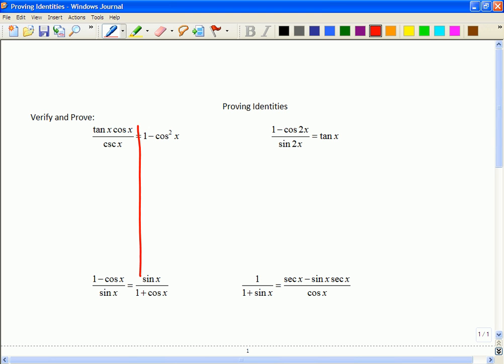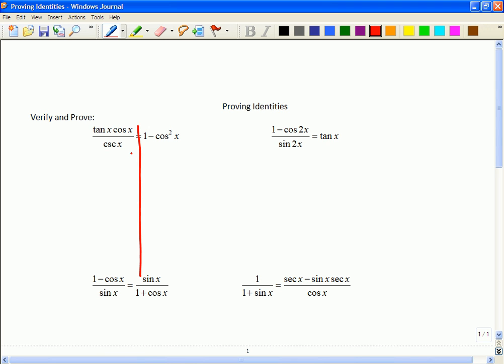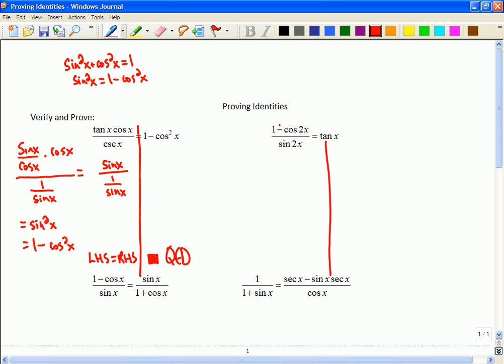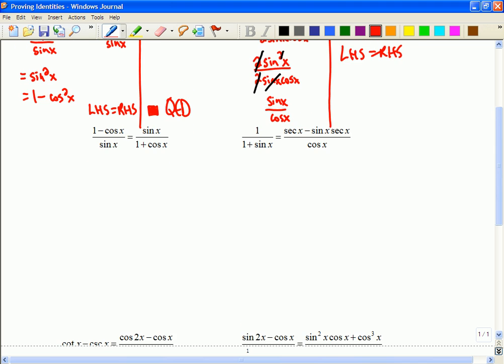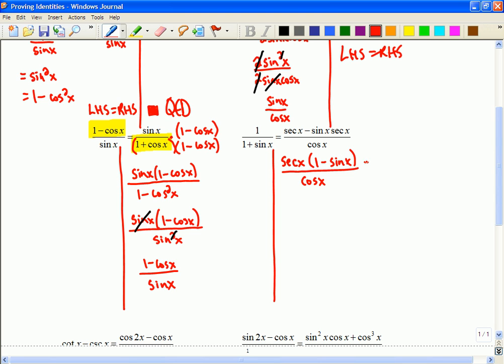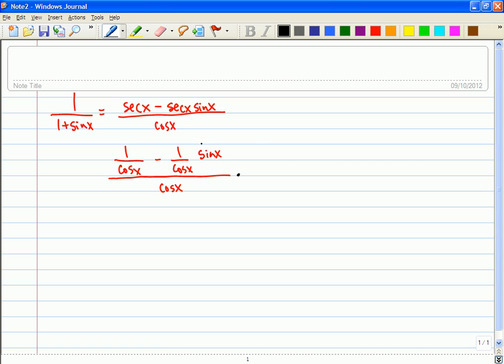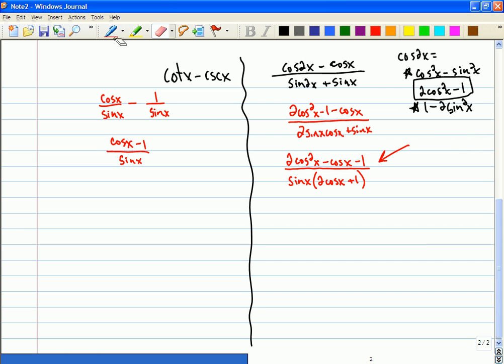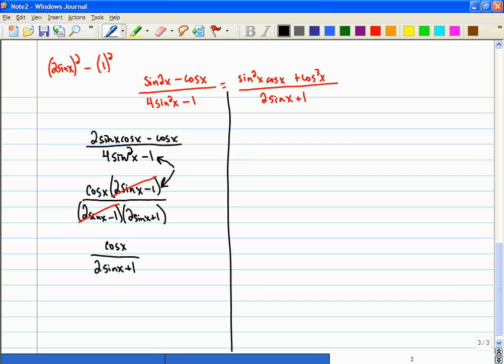Mr Joyce - Pre Calculus 12 - Trig Proofs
All that practice with identities has led to this lesson where you will prove that two trig identities are equivalent.